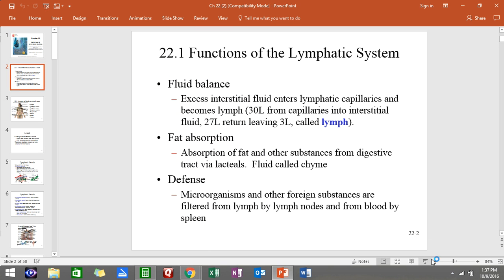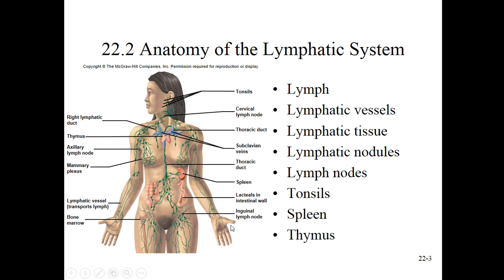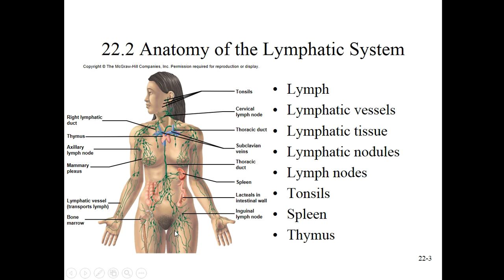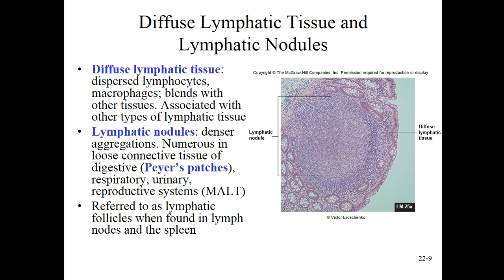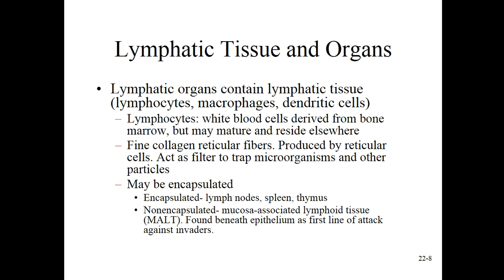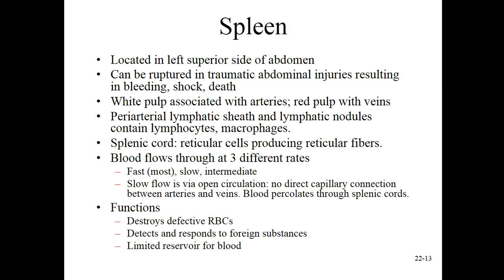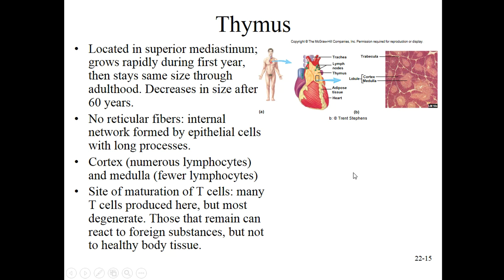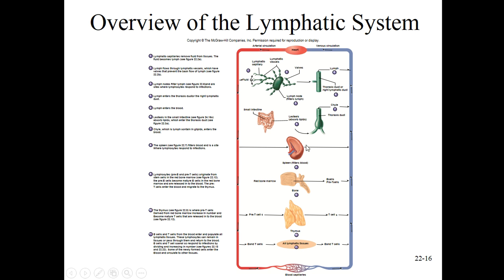202 Ch 22 part a screencast